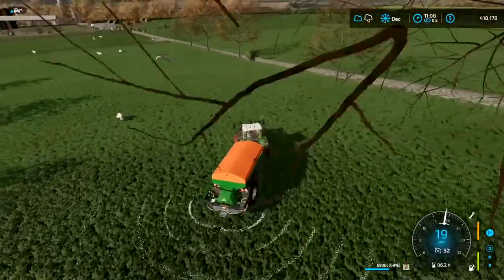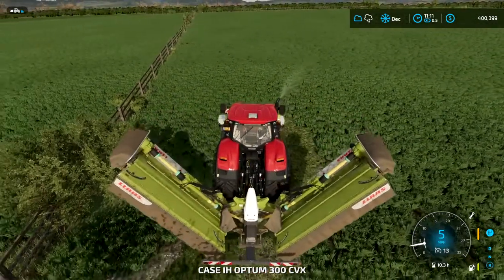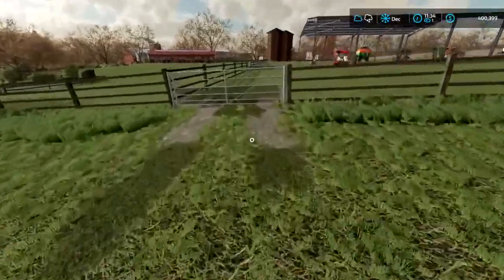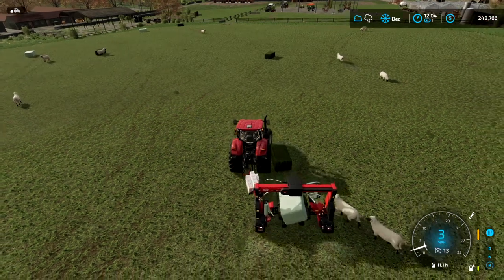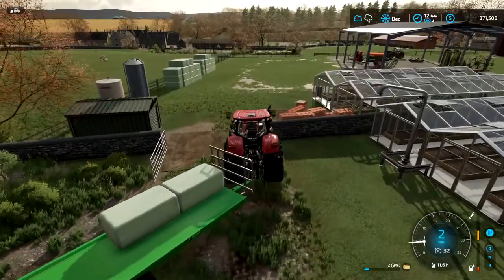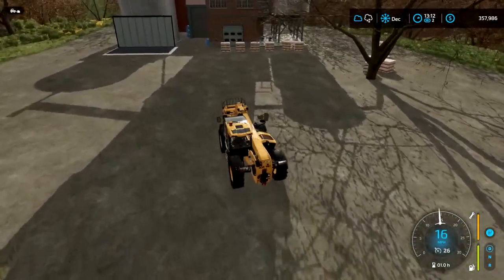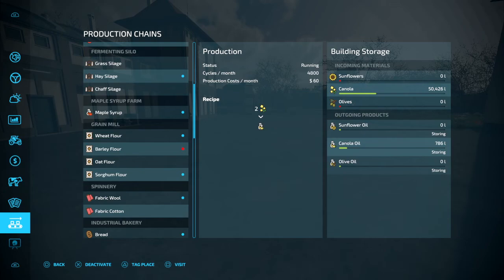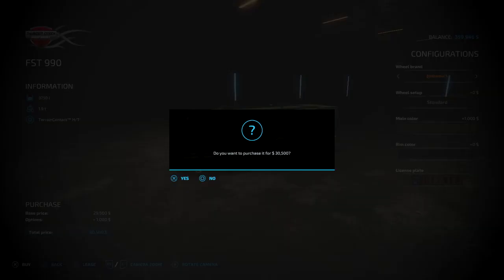A Productive Day Of Grass Work , With Only A Few Hiccup's At Calmsden Farms, Ep# 21, FS 22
Setting Up To Grow Grapes And Olives, Making More Silage Bales Then Expected, Growing Are Production Empire,Trying To Find Fuel??? Before It's To Late, Working Hard At Hardly Working, Farming Simulator 22, Let's Play